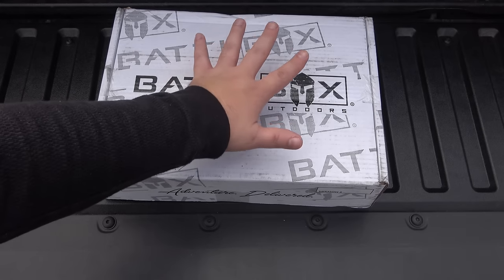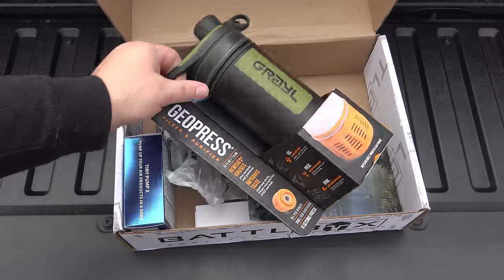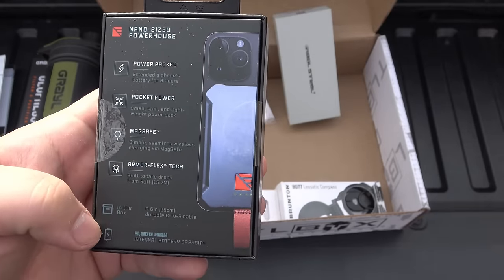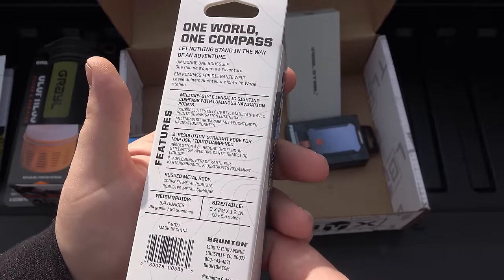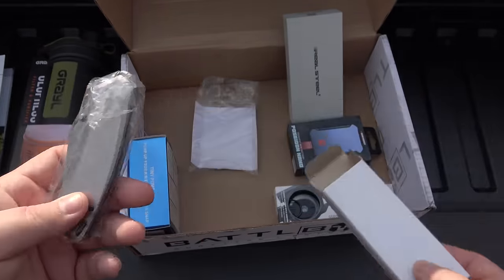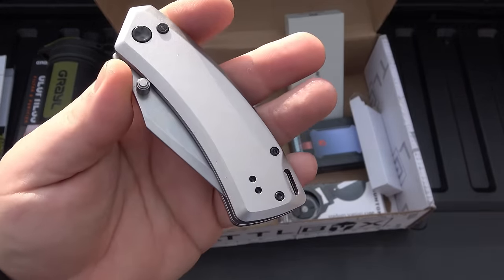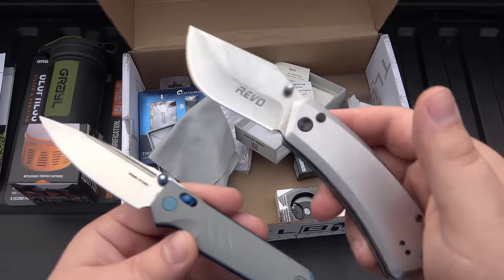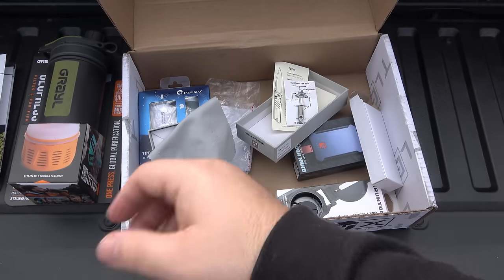BATTLBOX : Mission #108 (February 2023) 2 Folding Knives, Magnetic Power, Metal Compass & More...